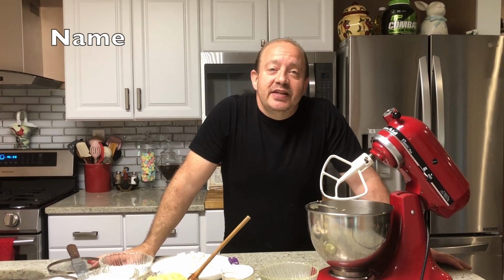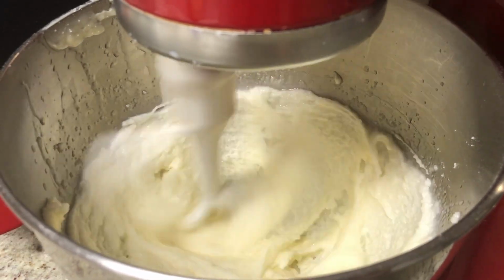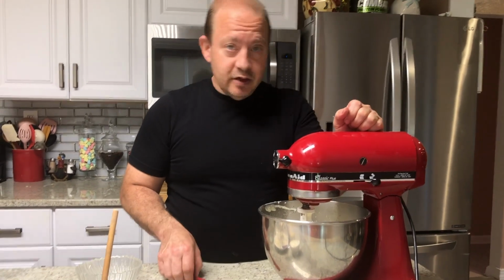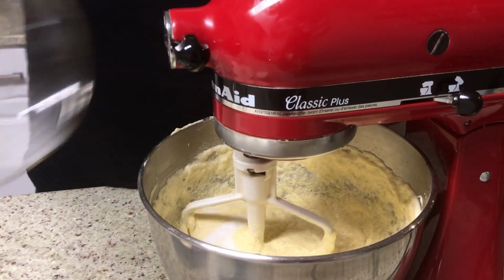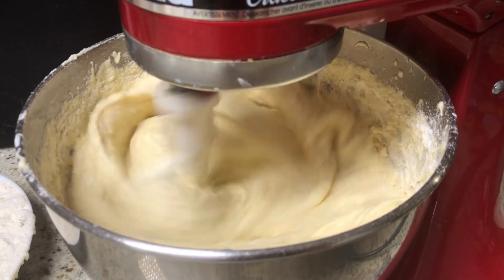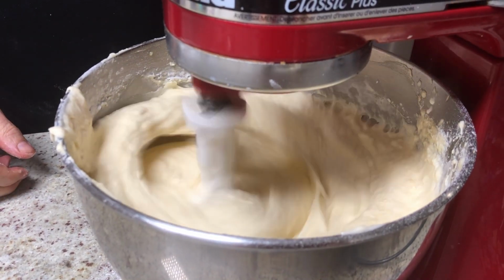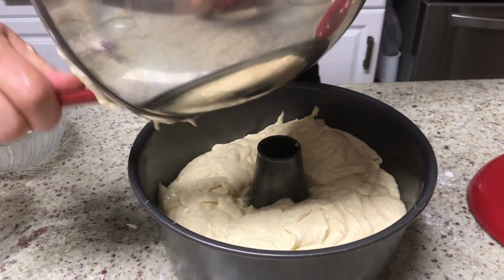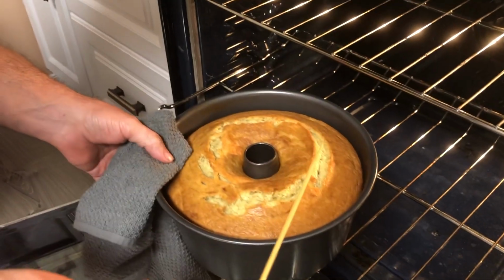Moist and Delicious OMG Banana Bread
The most moist and delicious banana bread you will ever eat in your life~!